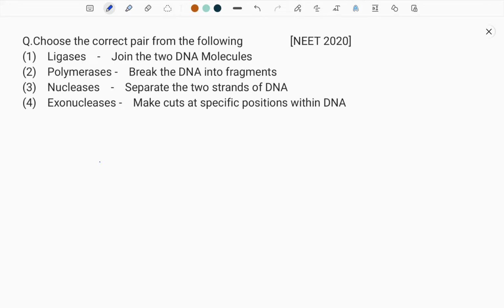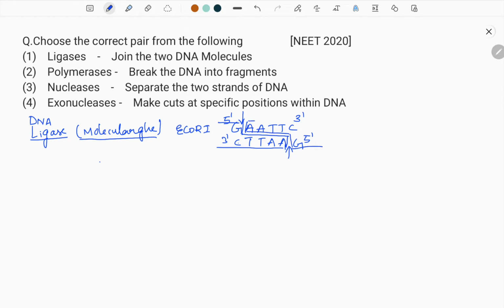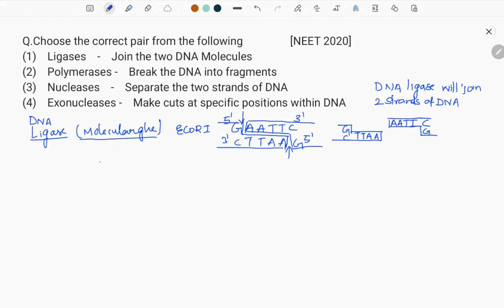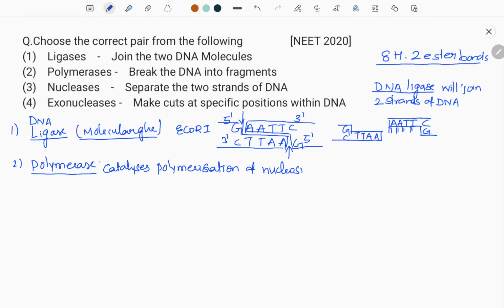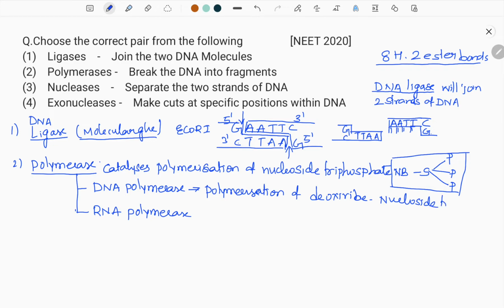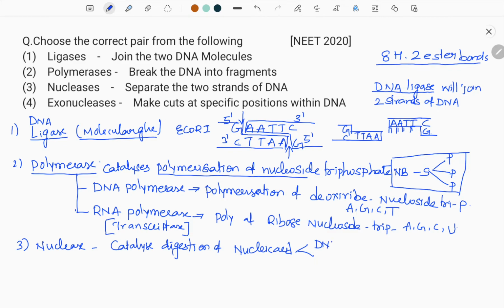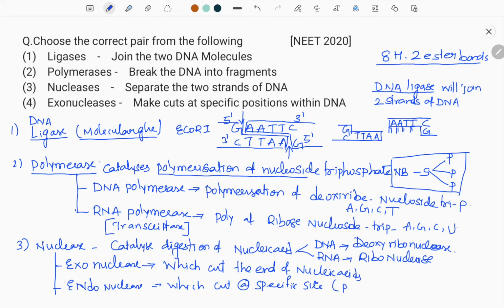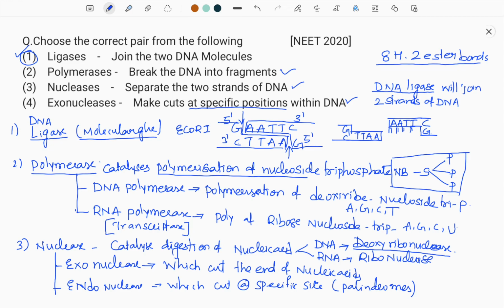Catalytic functions of Ligase Nucleases Polymerase | Discussion on Nucleases | NEET 2020 Botany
Nucleases are the enzymes which digest nucleic acids, Polymerases catalyse polymerization of nucleoside triphosphates for the synthesis of nucleic acids.DNA Ligase unites sticky fragments of DNA